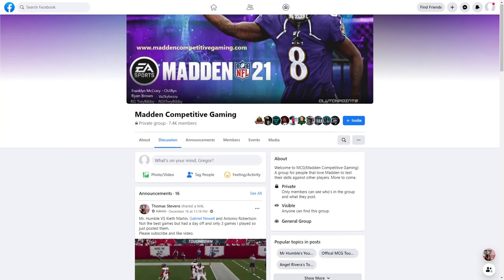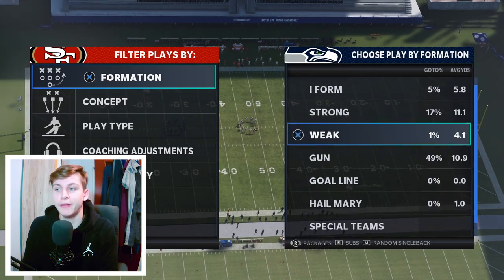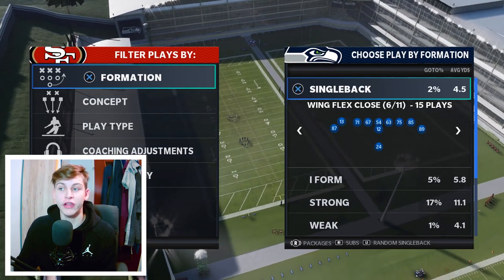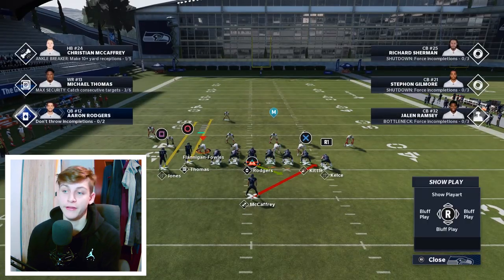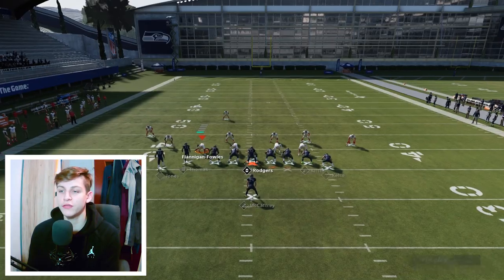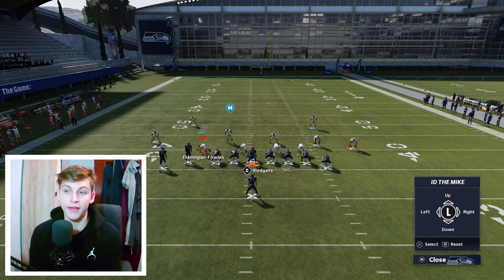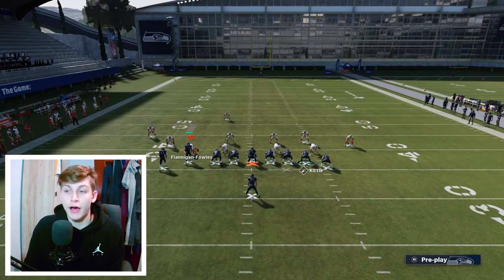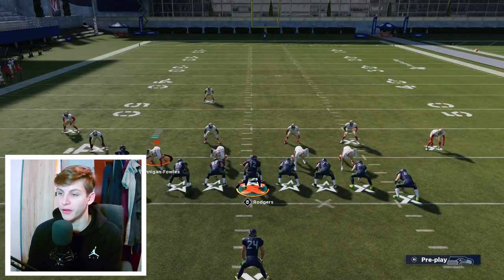The EASIEST Beginner Offense in Madden 21! DESTROY Your Opponents!